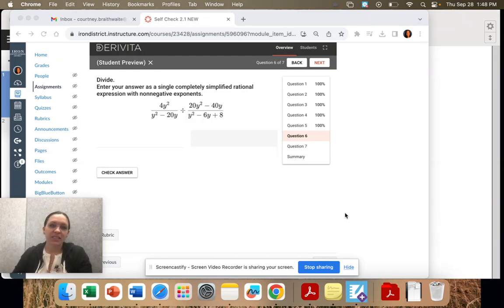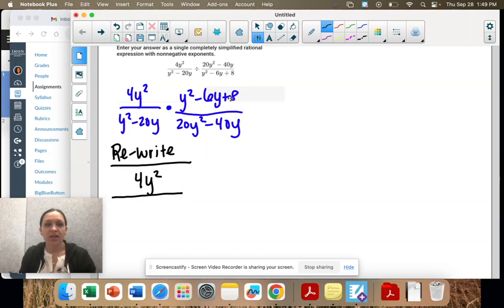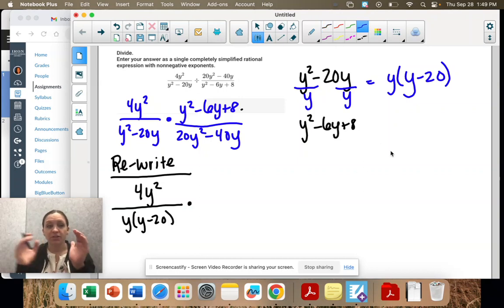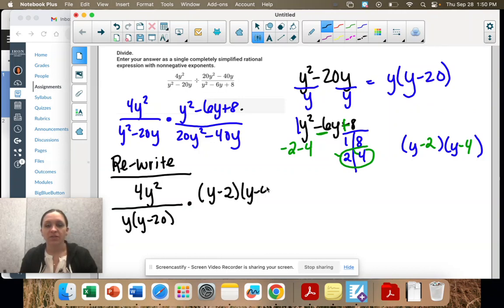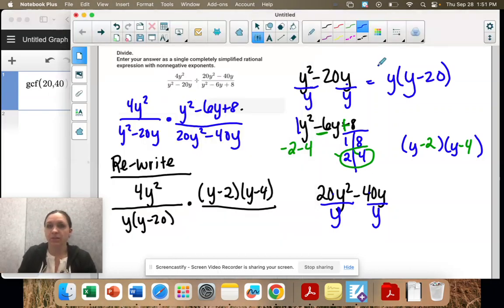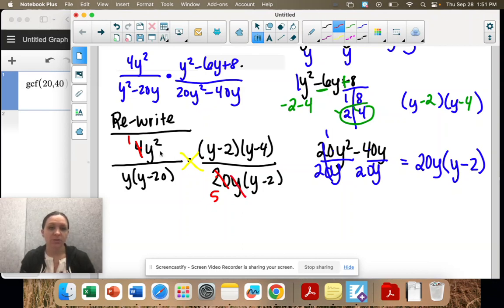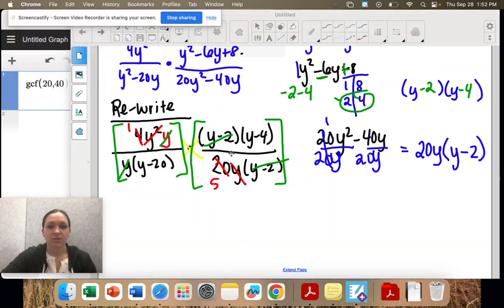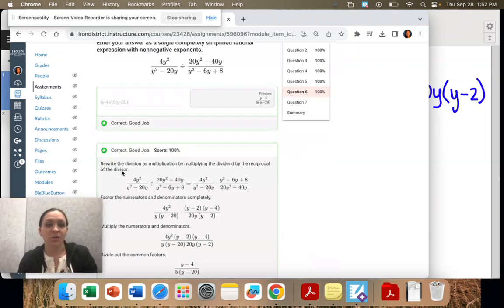Math 3 Q2, 2.1 #6